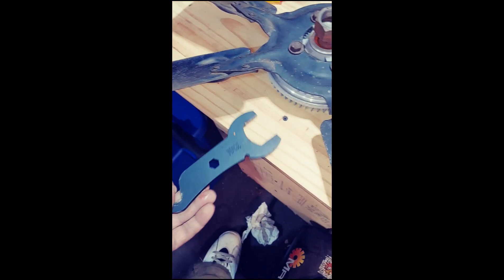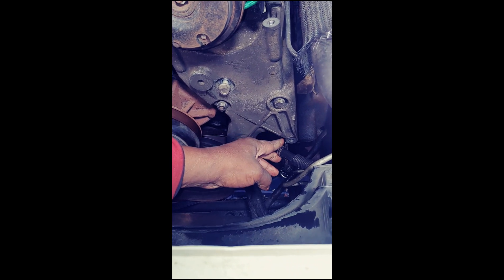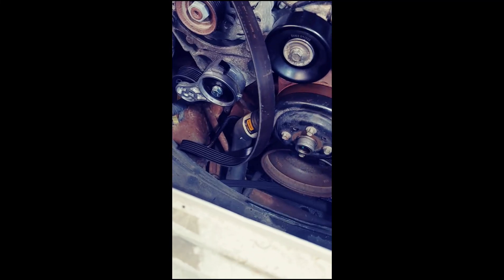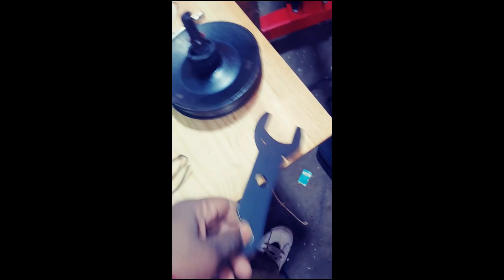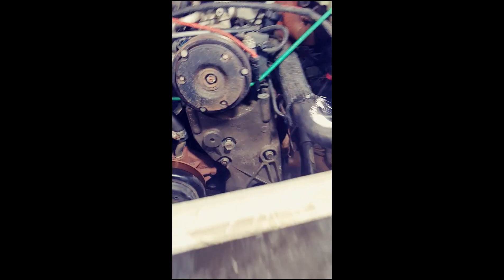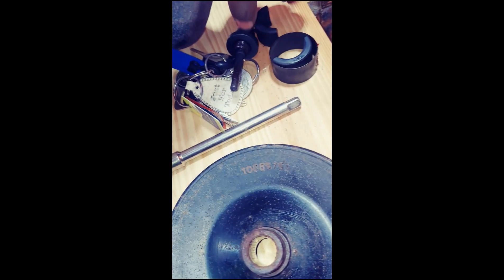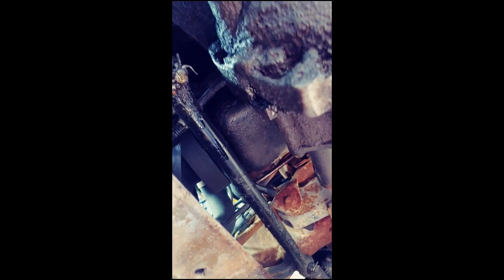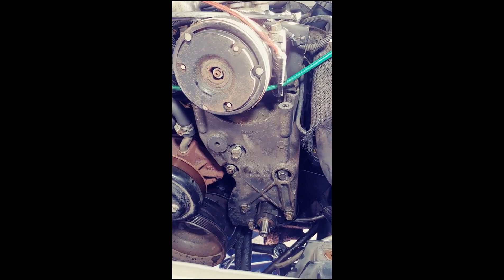1996 Chevy Pickup Power Steering Pump Install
Specialty Tool Used :
Fan Clutch Removal Tool Set
Pulley Removal Tool :

I selected higher quality parts for you guys, because pops 26 year old rusty chevy destroyed the pulley puller I bought, (Amazon Gave Refund) and they don't sell fan clutch remover I bought. PEACE.